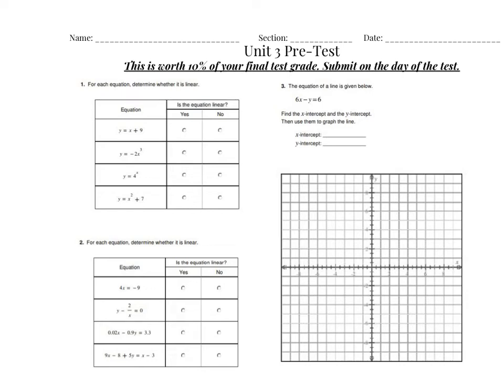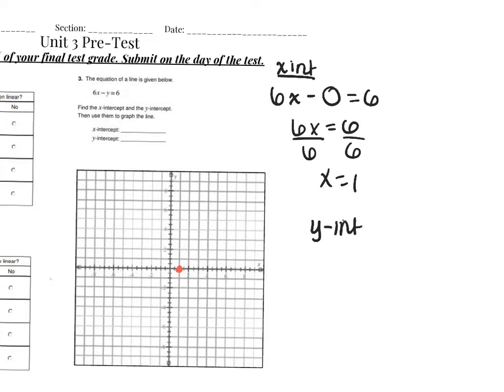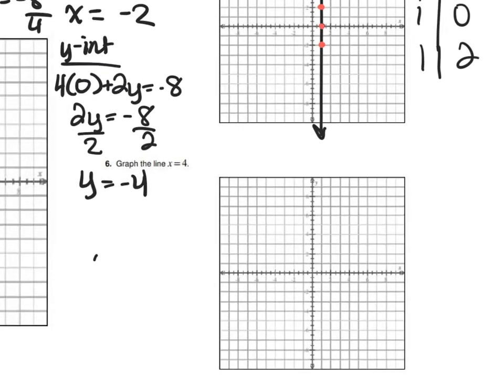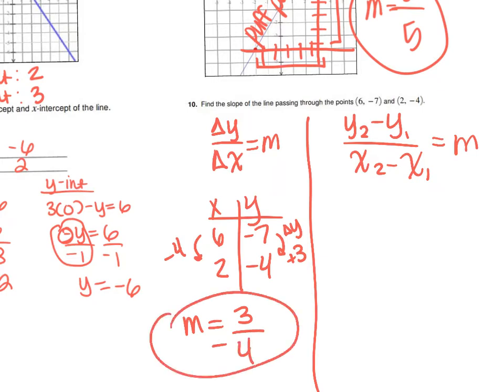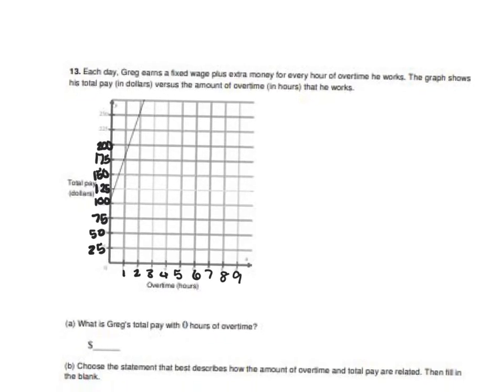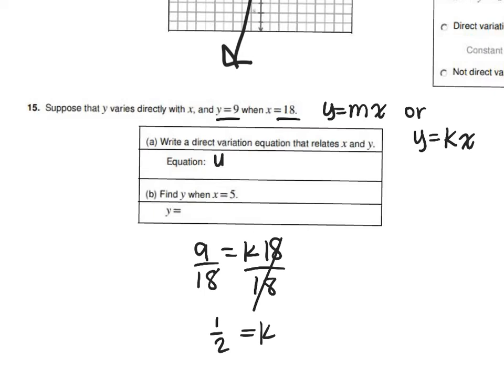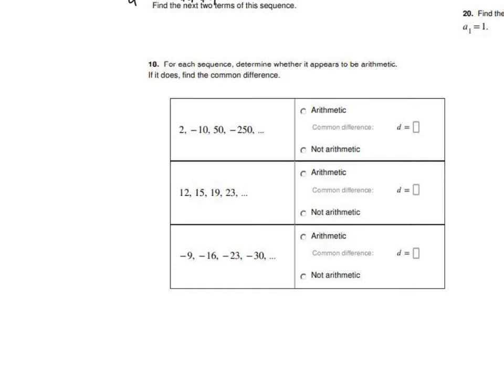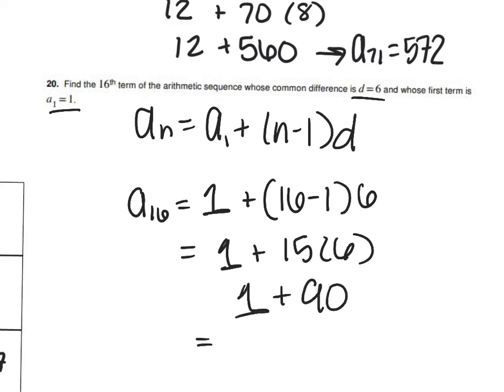UNIT 3 PRE-TEST